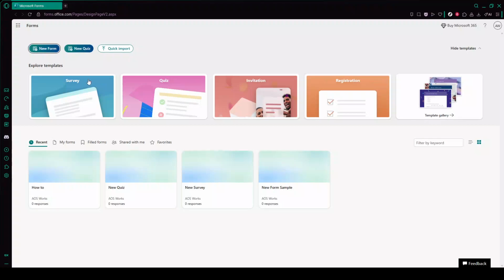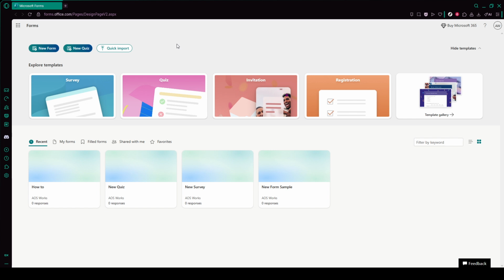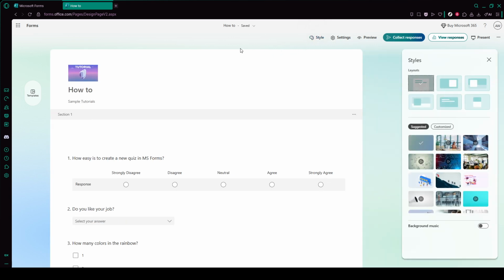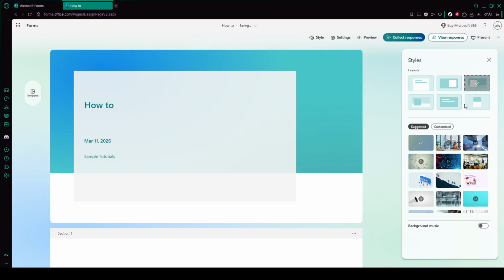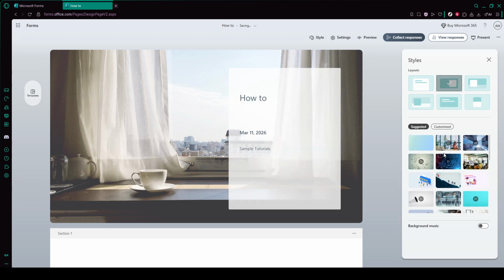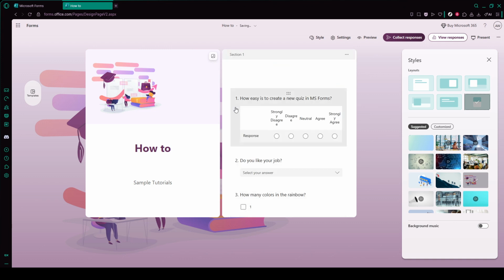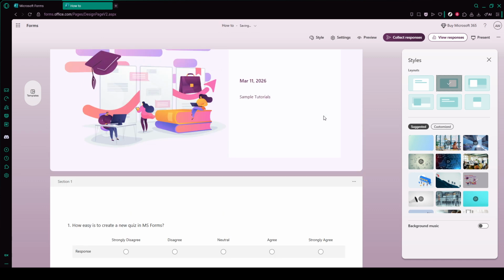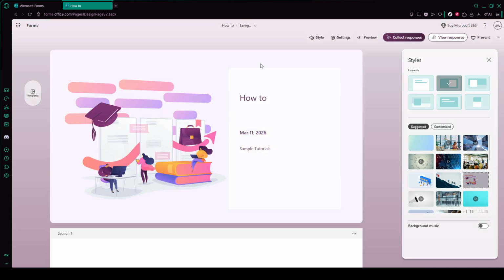How to Change Font in Microsoft Forms 2026 (Easy Guide)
In this video, we dive into the essential techniques of customizing your Microsoft Forms by changing the font. Learn how to enhance the visual appeal of your forms and make them more engaging for your audience. This step-by-step tutorial will empower you to navigate through the available font options and apply them seamlessly in your projects.

By the end of this video, you will have a clear understanding of the font-changing process in Microsoft Forms and the impact it can have on your forms' effectiveness. Watch till the end to unlock your potential in creating aesthetically pleasing documents!